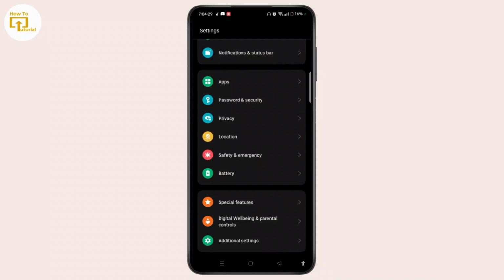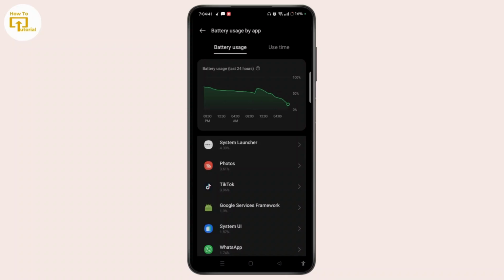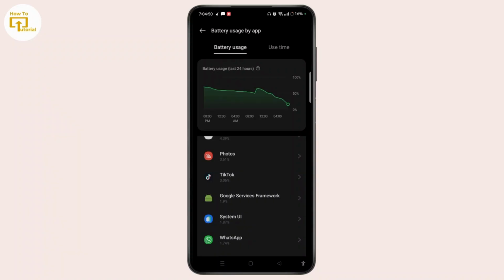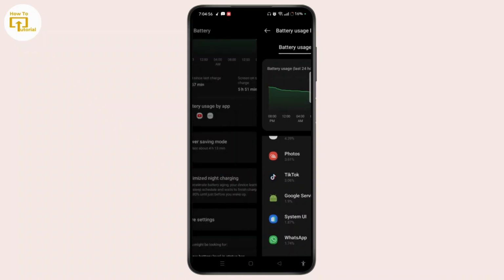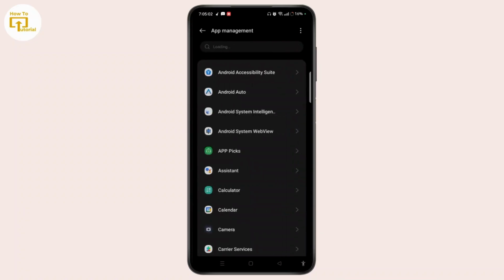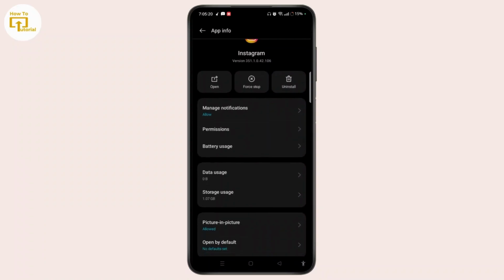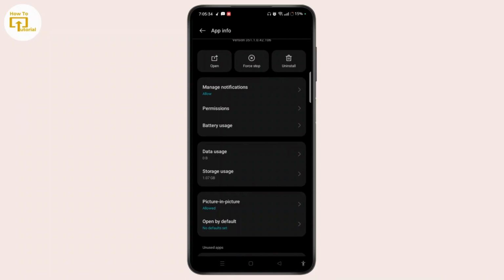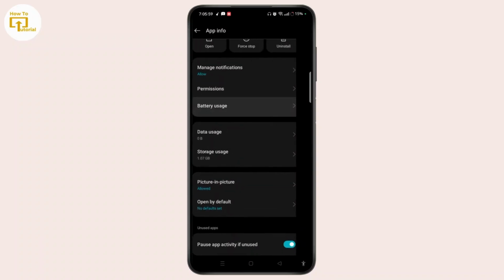How to Fix Android Battery Drain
How to Fix Android Battery Drain @LoginHelps
Is your Android phone losing battery too fast? In this video, Rose guides you through step-by-step solutions to fix Android battery drain issues. From checking battery usage by apps to restricting background activity and reducing screen brightness, you’ll learn all the essential tips to optimize your phone’s battery life. Follow along and make sure your Android lasts longer throughout the day.

Chapter Timestamps:
00:00:00 - Introduction
Welcome and overview on fixing Android battery drain.

00:00:10 - Check Battery Usage
Learn how to check which apps are draining your battery.

00:00:30 - Disable Battery Draining Apps
Steps to disable or uninstall apps that consume too much power.

00:00:55 - Restrict Background Activity
How to turn off background app refresh to save battery.

00:01:15 - Reduce Screen Brightness
Adjust your screen brightness to minimize battery consumption.

00:01:35 - Conclusion